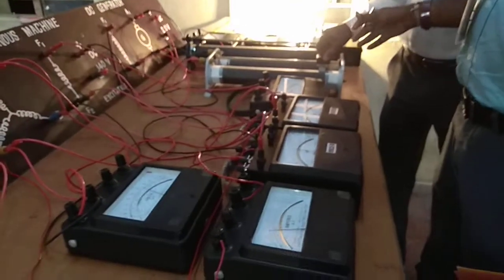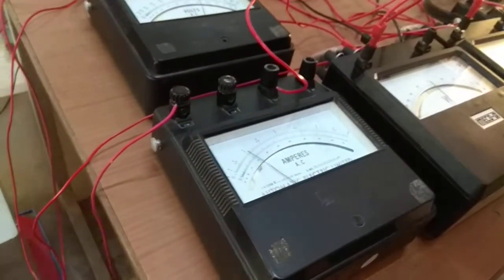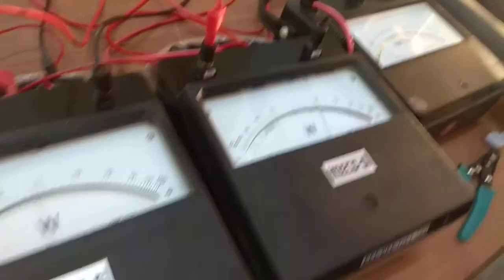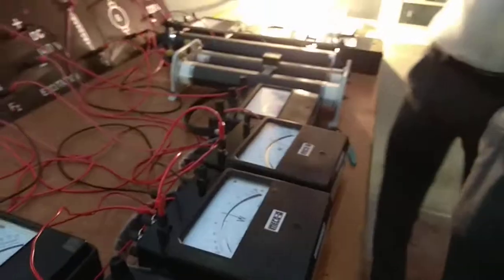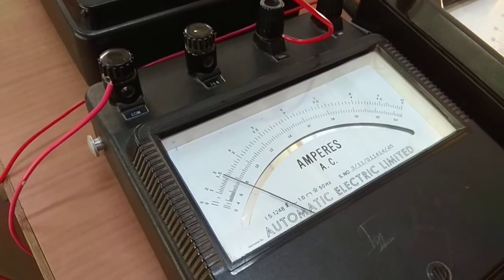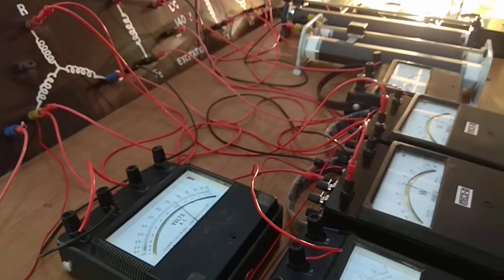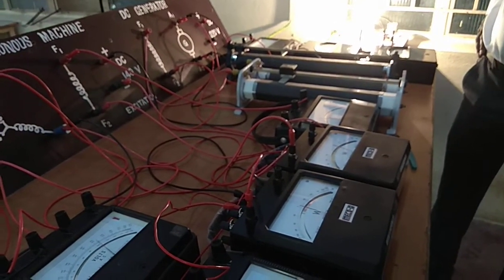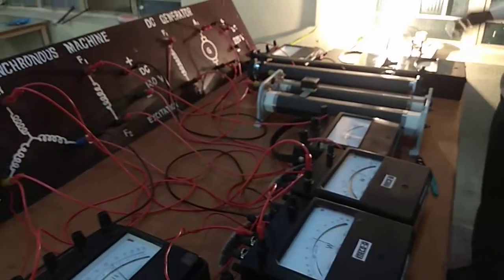Expt 10.3 V and inverted V curves of synchronous motor at load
V and inverted V curves of synchronous motor at  load:Demonstration of lab experiment.